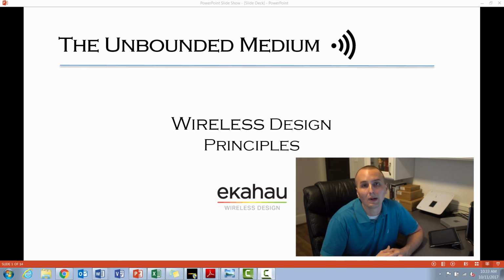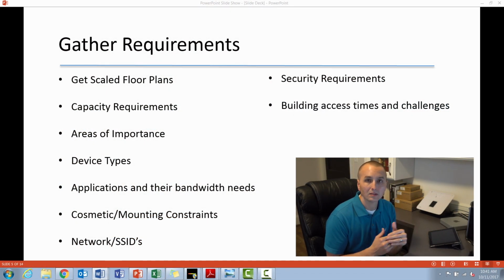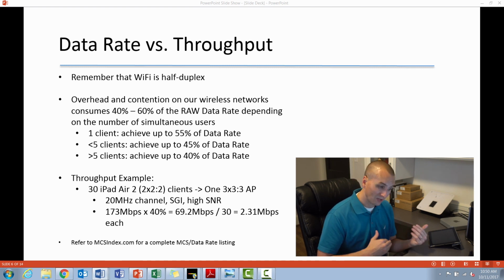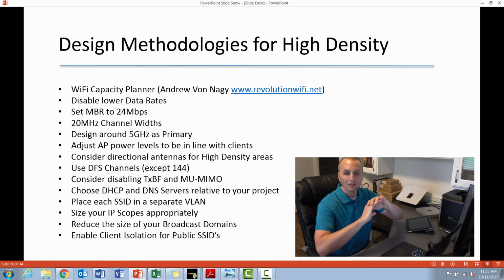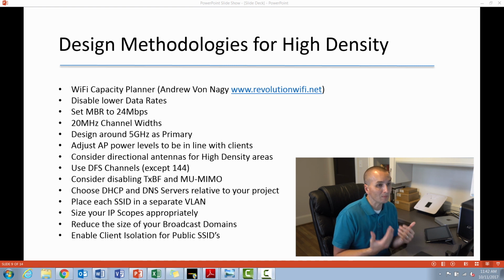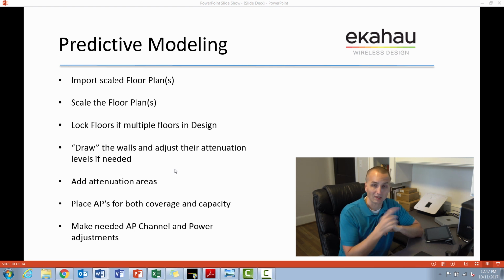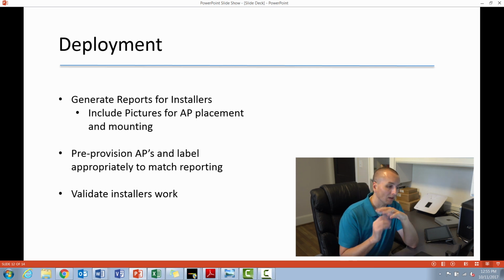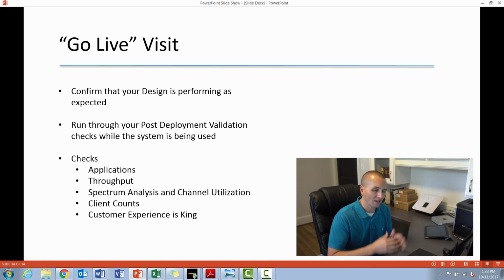Wireless Design Principles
Welcome to The Unbounded Medium.

In this video I go over some core fundamentals of Wireless Design.  The focus is on Medium to High Density environments.  I hit on several topics such as: Gathering Customer Requirements, Site Surveys, Design Methodologies, Predictive Designs/Modeling, and Post Deployment Validations.